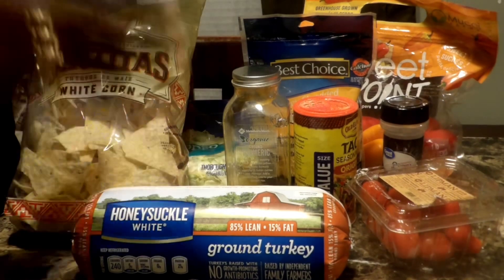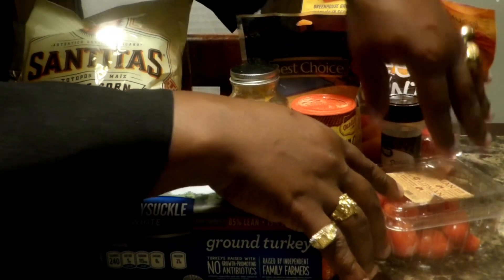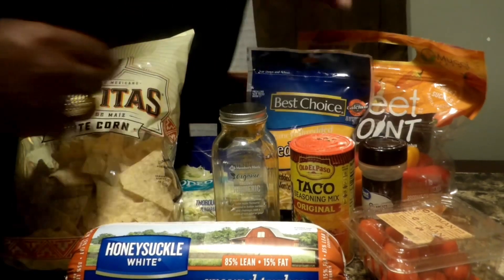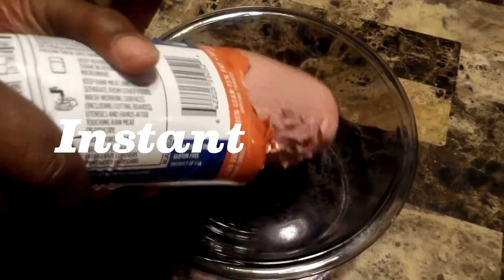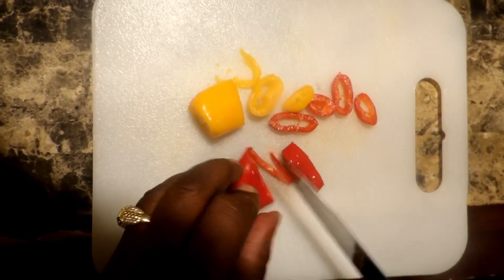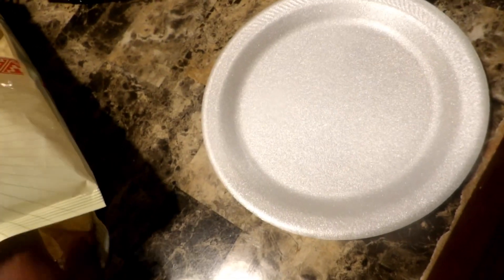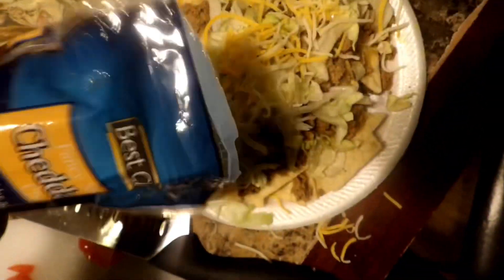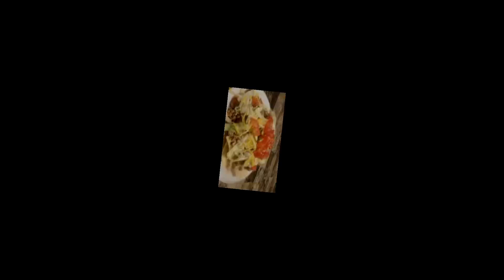Cooking with Pastor Joe willie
Joe willie fixing turkey taco salad